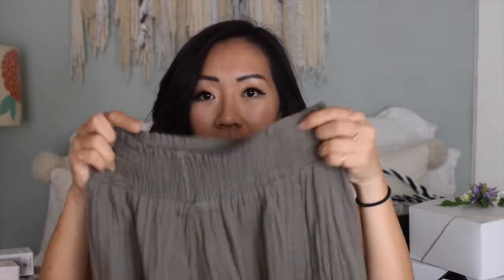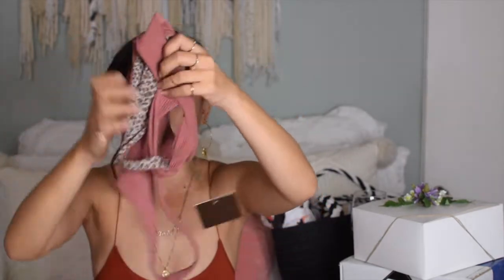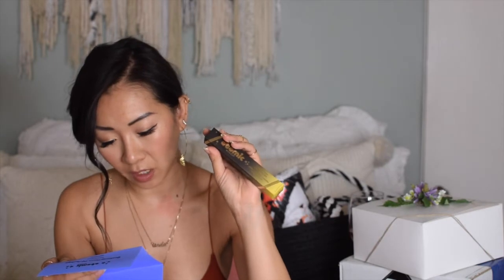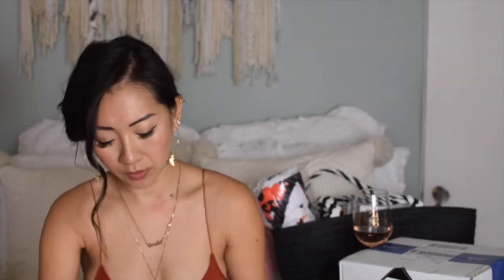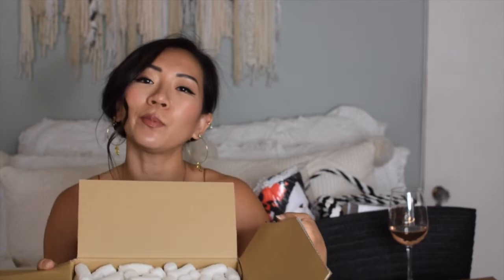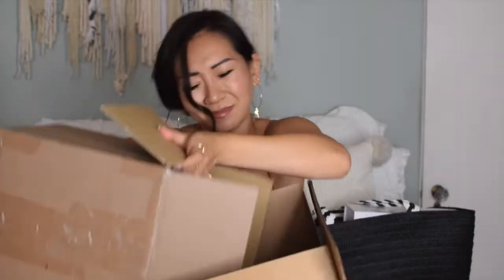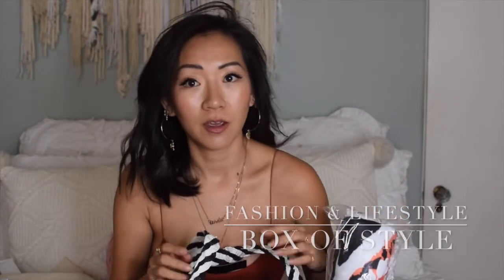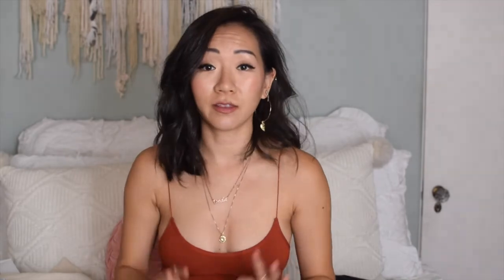SUMMER 2018 UNBOXING WITH ROSÉ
My first official unboxing video showcasing all the great fashion and skincare products that are available this summer.  I had a couple of glasses of rosé, and my personality really starts to shine.  Be prepared for a lot of sarcasm and sass.

Brands featured:
-Michael Stars
-ACACIA
-Atomic Makeup
-Joanna Vargas
-Patyka
-Evelyn & Bobbie
-Skin & Seoul
-Care/Of
-Matisse
-Supergoop!

My hair is curled with the Single Pass Wave by @t3micro.  My bodysuit is from @urbanoutfitters.  My personalized 'Linda' necklace is from @slateandtell.  Earrings are from @luvaj.